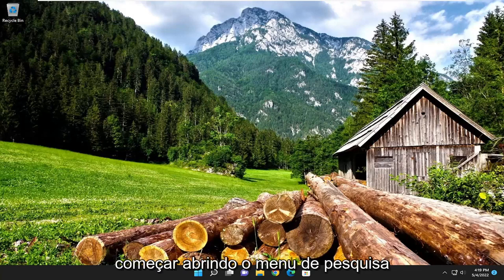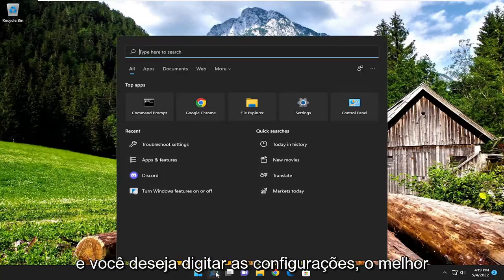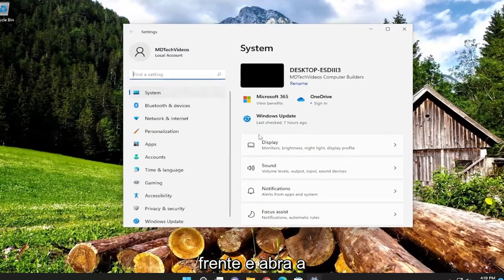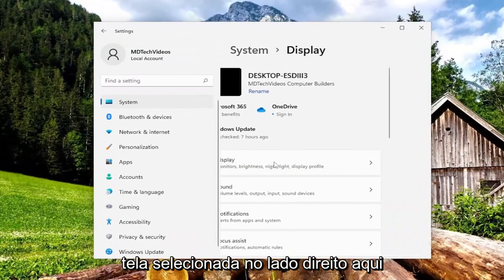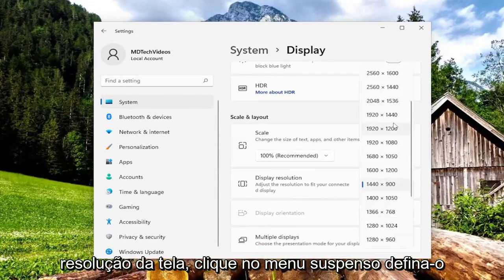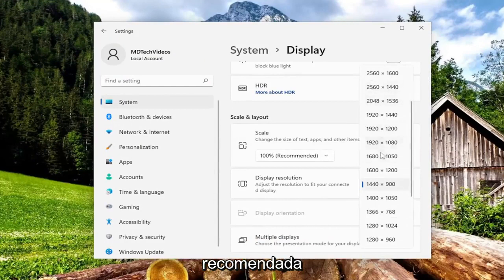Corrigir sinal de entrada fora do intervalo, alterar configurações Erro do monitor [Tutorial]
Sinal de entrada fora do intervalo, erro do monitor de alteração de configurações [Solução]

Se você obtiver sinal de entrada fora do intervalo, altere as configurações para [resolução] ou altere o modo para [resolução] no monitor, veja como corrigir o problema. Quer você tenha uma configuração de monitor duplo ou um único monitor, você pode usar este tutorial para corrigir o problema em instantes.

Problemas abordados neste tutorial:
sinal de entrada fora da faixa
sinal de entrada fora de alcance Monitor HP
sinal de entrada fora do intervalo, altere as configurações para 1600x900-60hz
sinal de entrada fora do intervalo, altere as configurações para 1680x1050-60hz
sinal de entrada fora da faixa do segundo monitor
sinal de entrada fora do intervalo, altere as configurações para 1440x900-60hz

Embora seja um problema raro que aparece em computadores com Windows, pode acontecer quando você tem um driver gráfico com defeito ou outra coisa. Duas situações podem ocorrer junto com a mensagem de erro – você pode usar o monitor e perder a conexão com frequência ou não pode usar o monitor. Quando você for vítima da segunda situação, precisará criar uma unidade USB inicializável do Windows 11/10. No entanto, se você puder usar seu computador, poderá alterar a resolução usando o tutorial a seguir.